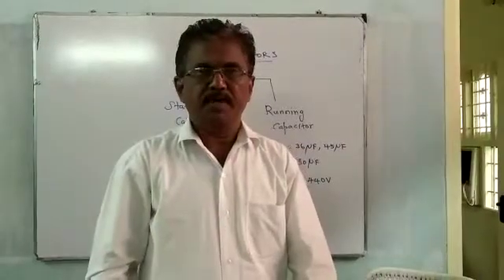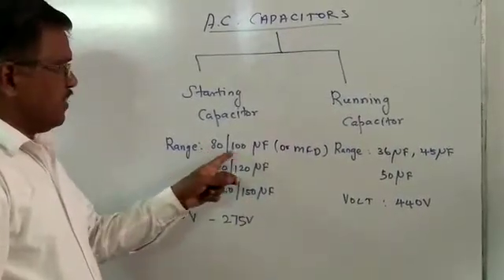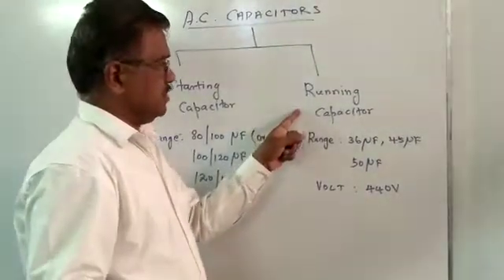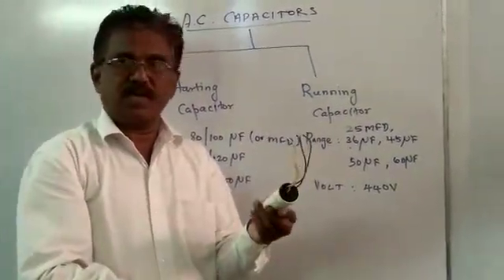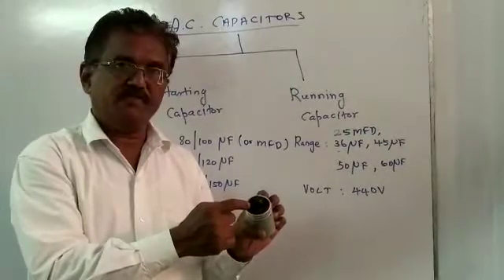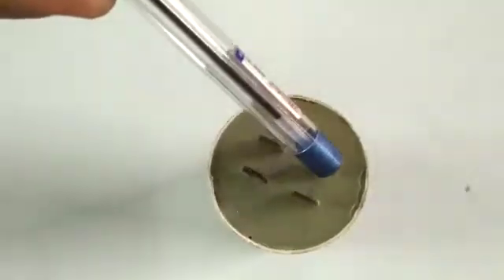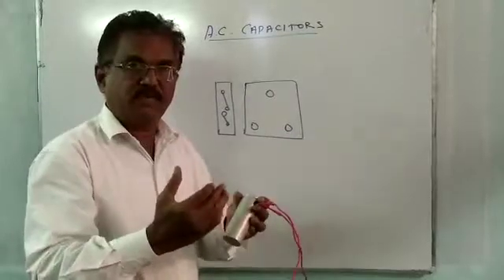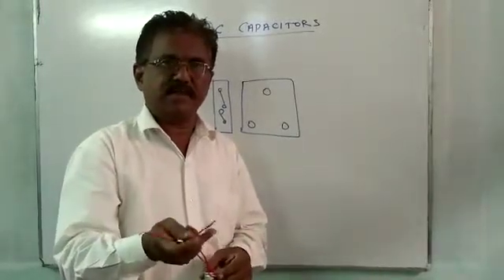Capacitor details in tamil| ac capacitor| கெப்பாசிட்டர்capacitor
We have given the full details about capacitor.